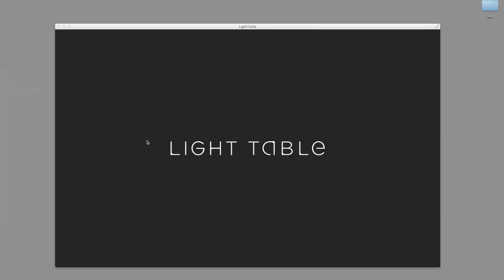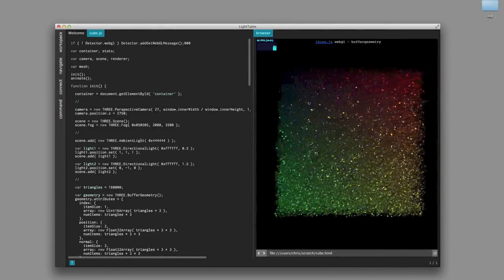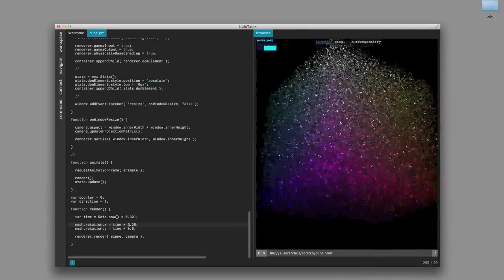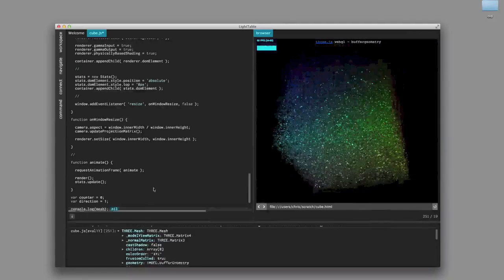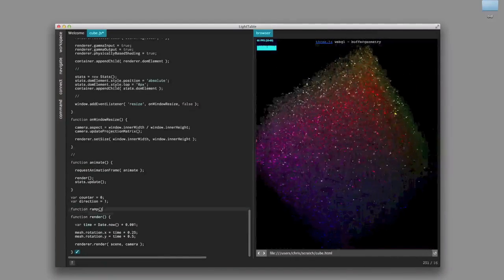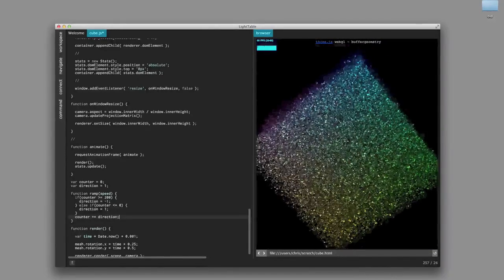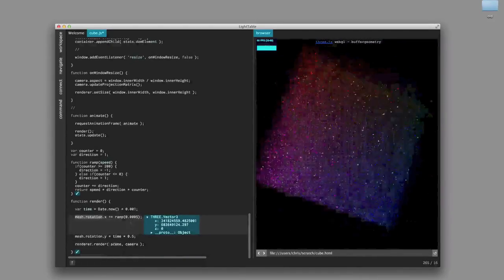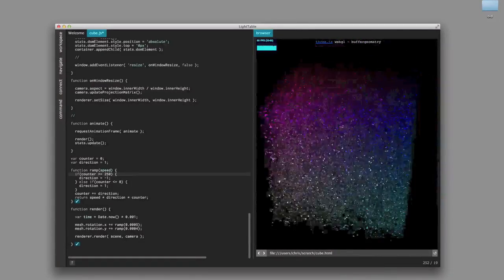Javascript in Light Table 0.4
Live modifying a 3d cube inside of Light Table 0.4